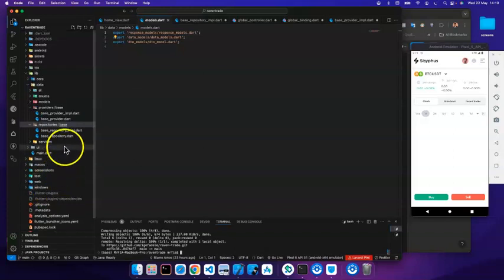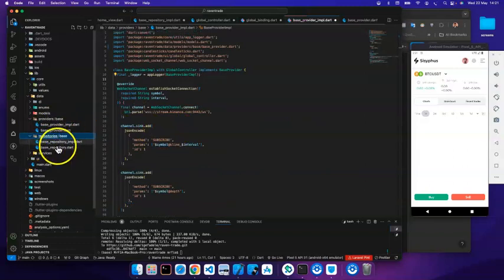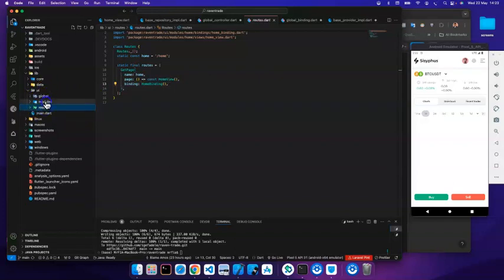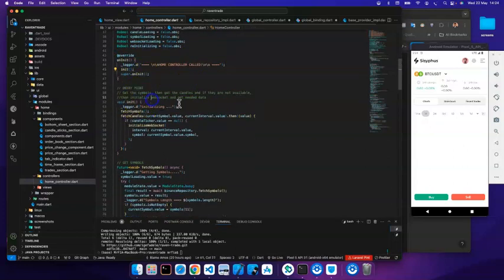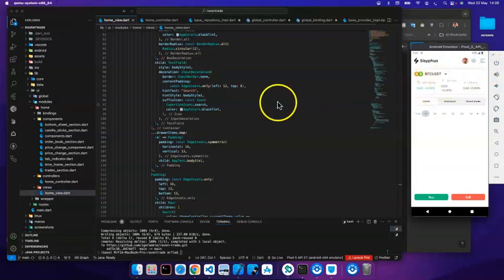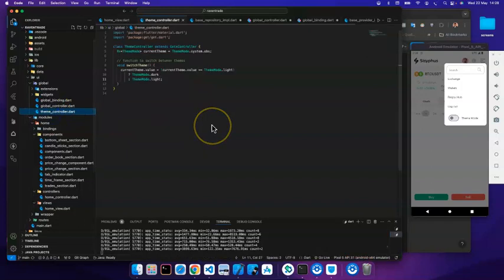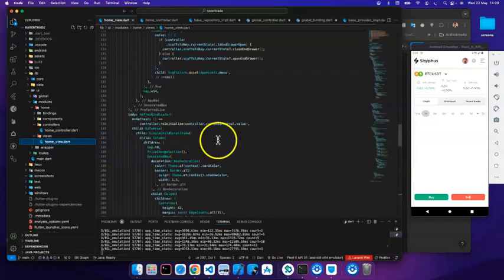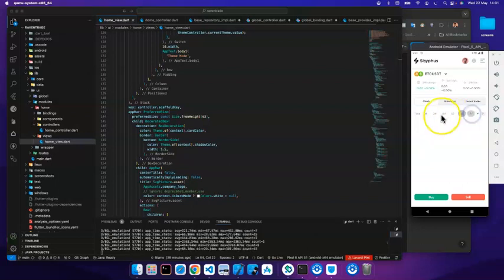Raven Trade App Project WalkThrough Ige Fadele